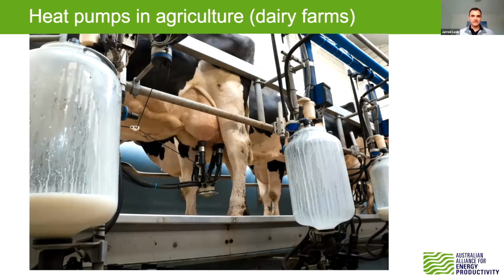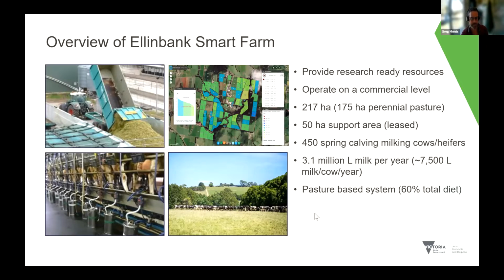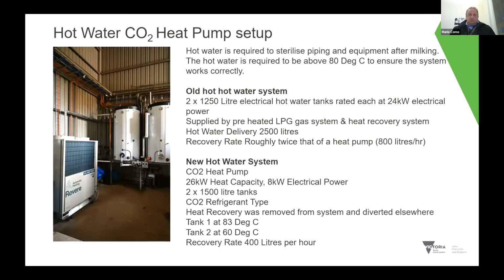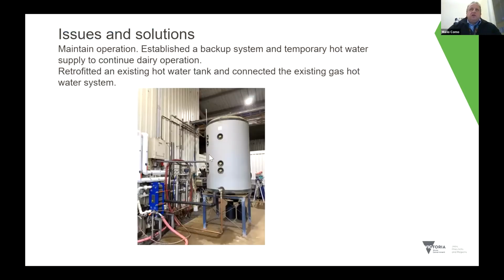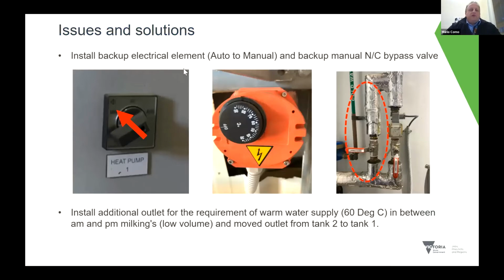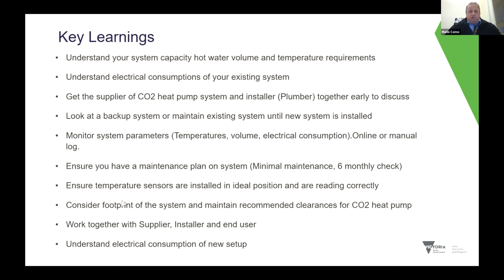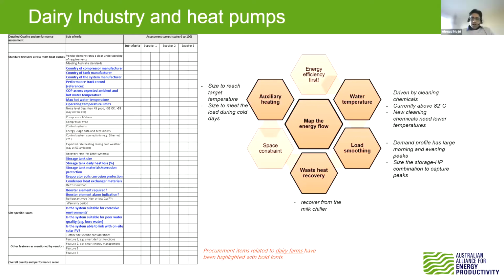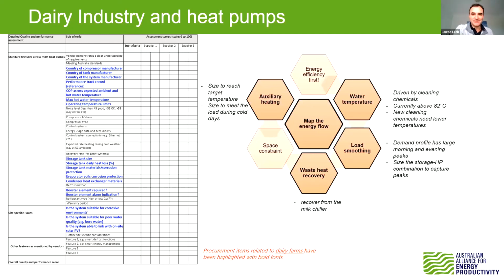Dairy farm case study - Practical guidelines for heat pumps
This webinar introduces practical guidelines for heat pump use in agriculture with a focus on dairy farms. Firstly Mario Como of the Victorian Department of Jobs, Precincts and Regions (DJPR) and Greg Morris of Agriculture Victoria detail heat pumps installed at the Ellinbank Research Farm in the Gippsland region of Victoria. Ellinbank is a smart farm demonstration site for technologies that can support farms to be more productive and energy and water efficient. Following the case study, Jarrod Leak from A2EP and Dr Ahmad Mojiri from RMIT University outline a number of practical considerations and other advice for implementing heat pumps on dairy farms.

This case study was presented as part of a full webinar, Practical guidelines for heat pump installations, which took place on 21 July.

A2EP was engaged by the Victorian Department of Energy, Land, Water and Planning (DELWP) to deliver webinars and technical guidelines to assist in industry capacity building for the new Victorian Energy Upgrades (VEU) Commercial and Industrial Air-sourced Heat Pump Water Heater (HPWH) activity. The technical guidelines will be read by hundreds of end users and energy consultants that are investigating and potentially investing in heat pump technology.

This webinar series has been developed in collaboration with the Victorian Department of Environment, Land, Water and Planning (DELWP).

Visit the Essential Services Commission website to learn about the commercial and industrial heat pump water heater activities able to be undertaken by accredited persons under the Victorian Energy Upgrades (VEU) program.

Learn more about this activity and A2EP's other events and projects to help Australian businesses and industries decarbonise and improve energy productivity